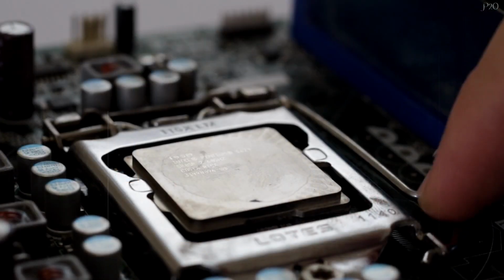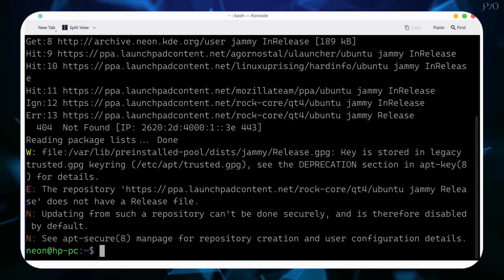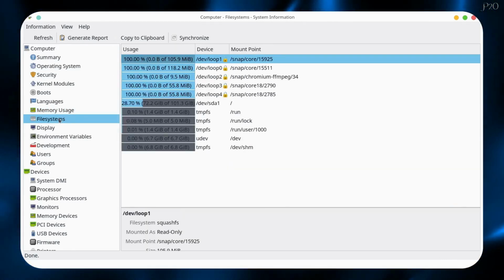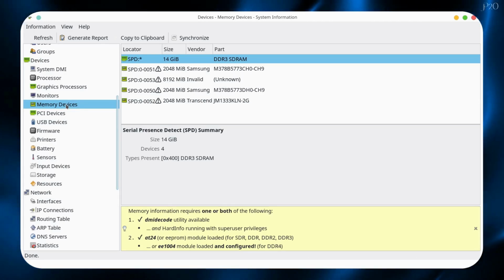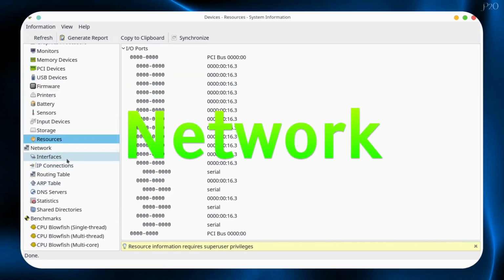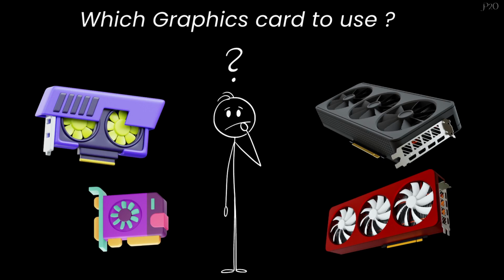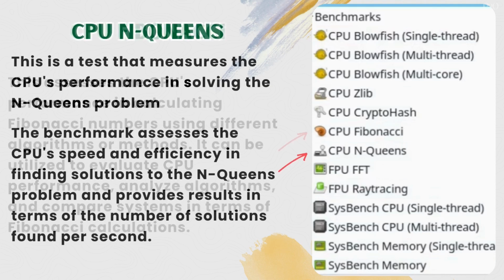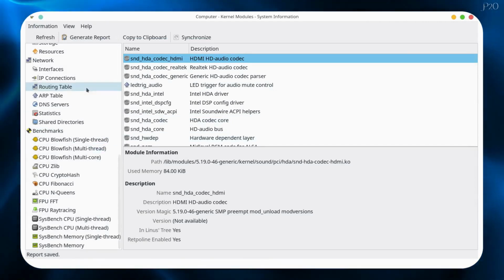Best Device manager for Linux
Learn how to use HardInfo. HardInfo is a powerful graphical device manager for Linux. This video covers installing HardInfo on linux (Ubuntu,Fedora,centos,arch and opensuse), navigating the user interface, and using key features like system information, benchmark testing, device drivers, and more.

This HardInfo tutorial demonstrates how to check CPU status, troubleshoot hardware issues, and optimize your system's performance. This provides useful tips for customizing HardInfo and leveraging it as a comprehensive diagnostic tool. Learn how to fully utilize this powerful open source  diagnostic and bench-marking tool with this in-depth tutorial for Linux users!
Chapter timestamps
0.00 - Introduction to this graphical device manager for linux
2.03 - Installation
3.57 - Computer category
6.05 - Devices category
10.21 - Network category
12.26 - What is a benchmark test
13.48 - CPU Blowfish
14.26 - CPU Zlib
14.46 - CPU Cryptohash
15.08 - CPU Fibonacci
15.18 - CPU NQueens
16.03 - FPU FFT
16.25 - FPU Raytracing
16.47 - Sysbench CPU
17.21 - Sysbench Memory
17.45 - Benchmark test

Installation steps on Fedora/Centos
# dnf install glib-devel gtk+-devel zlib-devel libsoup-devel
$ cd Downloads
$ cd hardinfo
$ mkdir build
$ cd build
$ cmake ..
$ make
# make install

Installation steps on Arch
sudo pacman -S hardinfo

Installation steps on opensuse
sudo zypper ref
sudo zypper install hardinfo